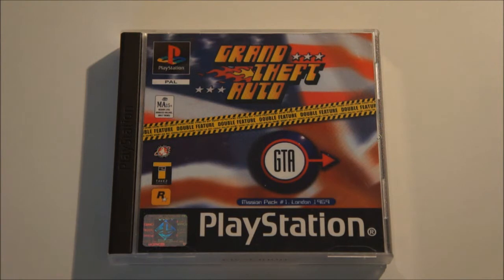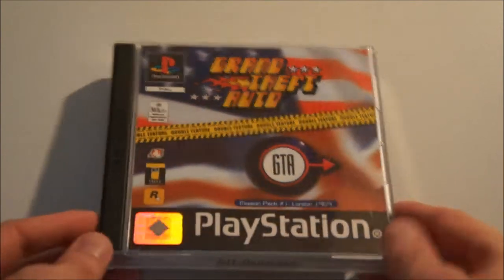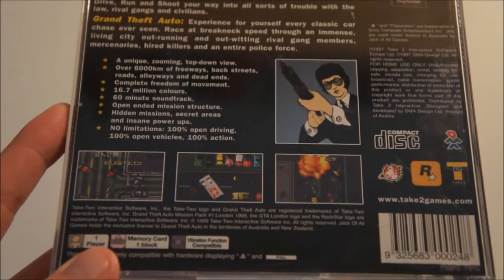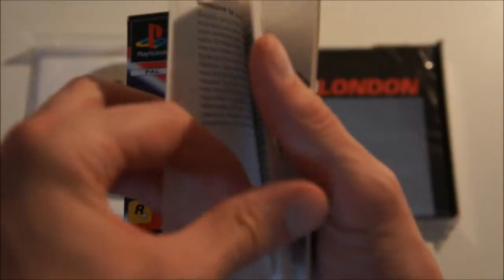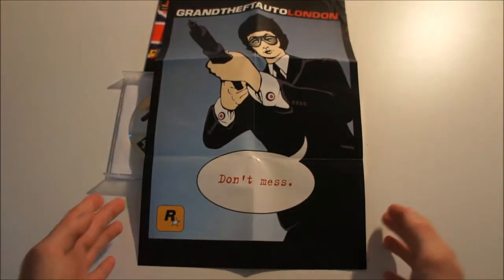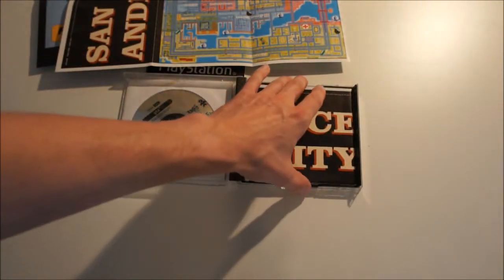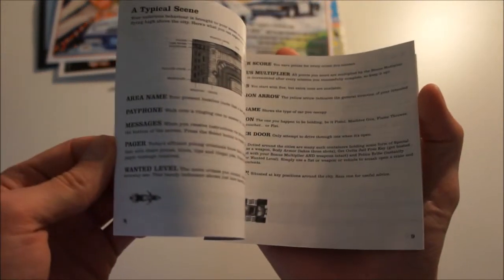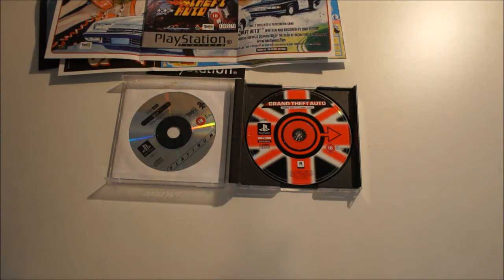Grand Theft Auto Double Feature Unboxing & Review (Playstation 1)